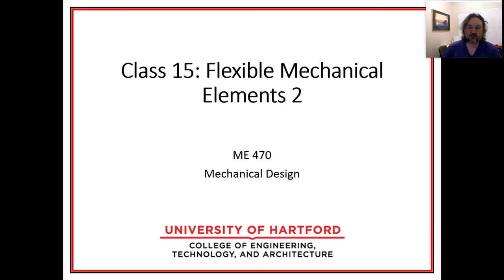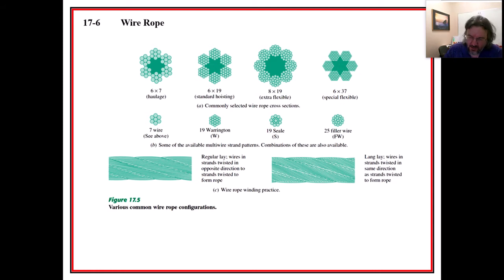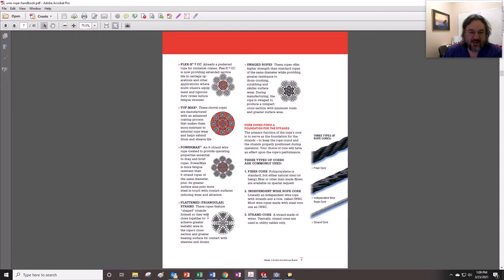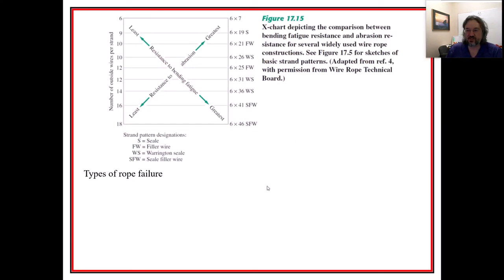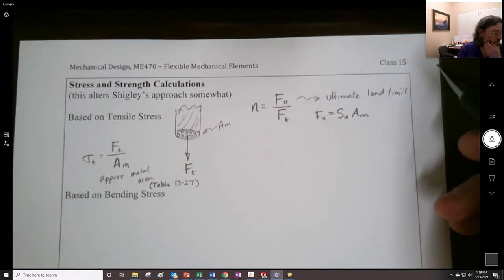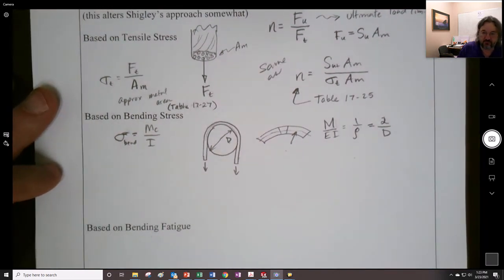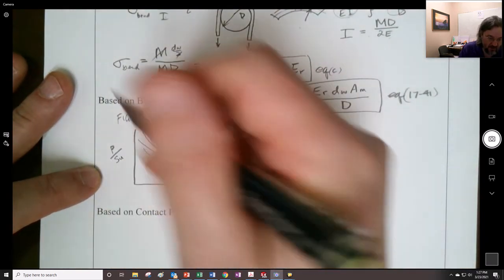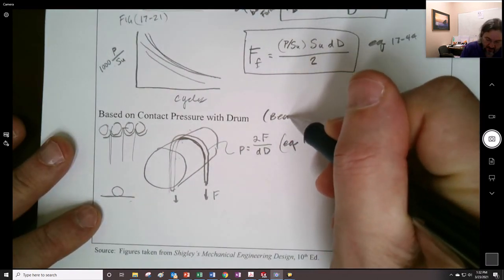Mechanical Design (Machine Design) Wire Rope Introduction (S21 ME470 Class 15)